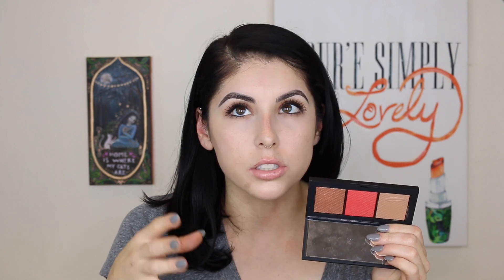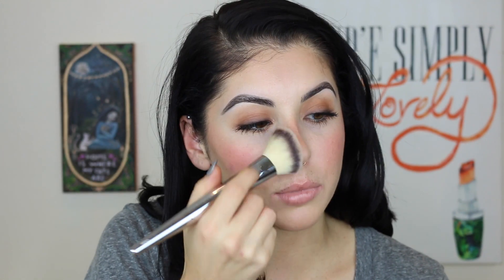Perfect Fall Flushed Cheeks | Nars x Man Ray The Veil Cheek Palette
Just wanted to quickly share a new cheek palette that i have been loving! The Nars x Man Ray The Veil Cheek Palette gives the most perfect natural flushed cheeks thats perfect for chilly weather. Watch for palette details and a quick demo!

My makeup details
Brows: ABH brow wiz in granite, Givenchy mister brow groom clear
Eyes: Tarte Toasted palette : latte on lid, cashmere in crease, fireside smudged on lash line.
Face: Koh Gen Do aqua foundation - 213, Tarte Shape Tape - light sand
Lips: Nyx Lip Liner - Soft Brown, Bite Beauty amuse bouche liquified lip - puree

Music Rights: STEEZYASFUCK: Chillhop Music - Raw Cuts 2